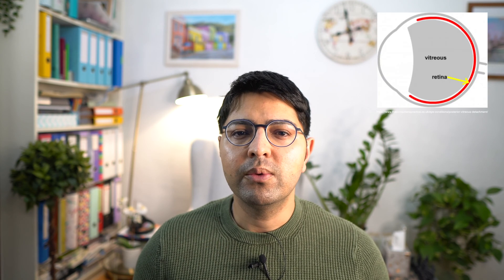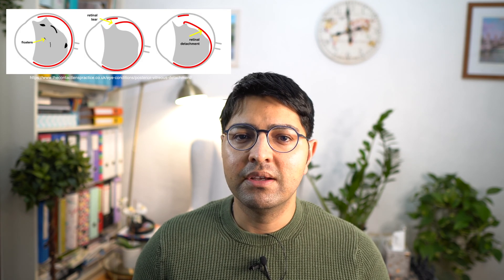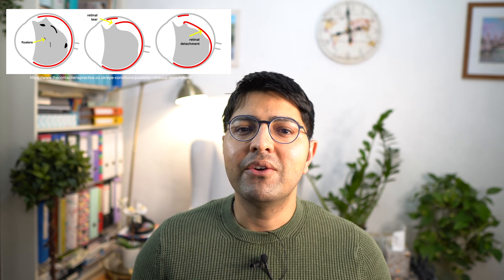Posterior Vitreous Detachment (PVD) - 'The Jelly Has Come off the Back of Your Eye' I Dr S Rehan 21'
If you have been recently told that you have a PVD then please watch this video to learn more about this condition. I discuss what floaters are also and provide generic symptoms that you should be looking out for that could indicate that you have a retinal problem also.

1. All of the information provided across this platform is for informational and educational purposes only. The information is not intended for the diagnosis of diseases and should not be used in such a way.
2. Anyone suffering with medical symptoms should consult the appropriate healthcare professional. This channel does not and should not be used as a substitute to visiting your healthcare professional. Your healthcare professional is the best person to examine, investigate, diagnosis and manage any clinical conditions. Do not delay seeking professional medical advice due to something you have come across on this platform.
3. Please note, I do not and cannot provide specific medical advice for individual patients on this platform. Such an act would be wholly un-ethical and un-professional.
4. My role on this platform is as an educator. Nothing across this platform (i.e. content, comments etc) establishes a patient-clinician relationship.
5. Based on the content across this platform, this channel and the author disclaim any and all liability, to any party, in any form (i.e. direct, indirect, implied, punitive, incidental, consequential etc).